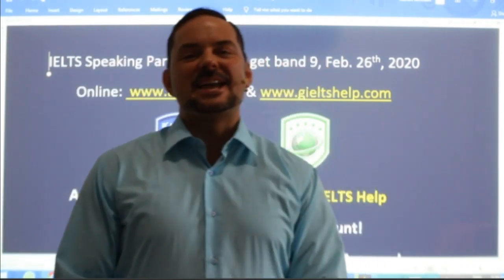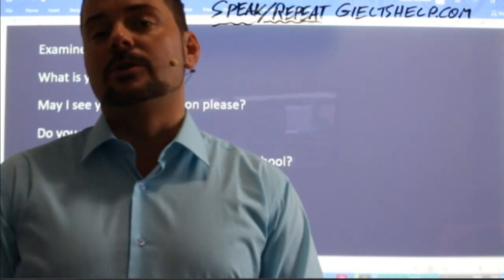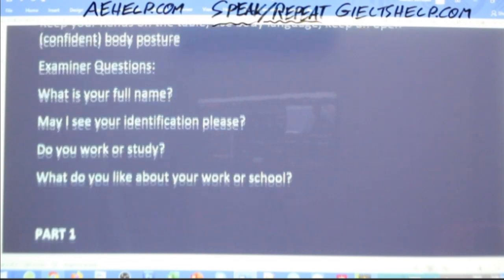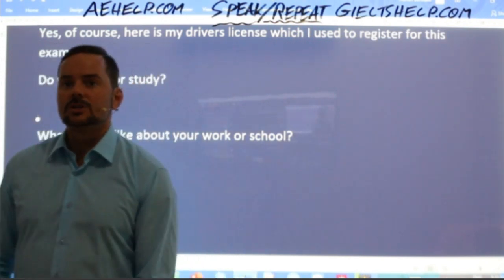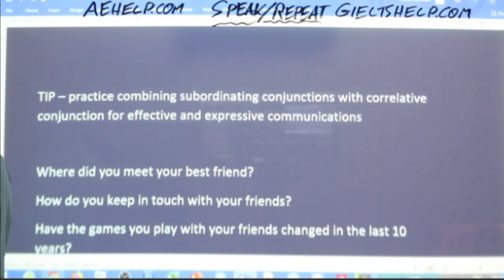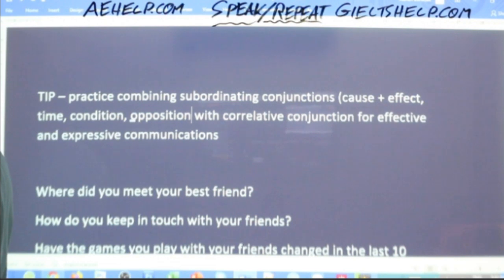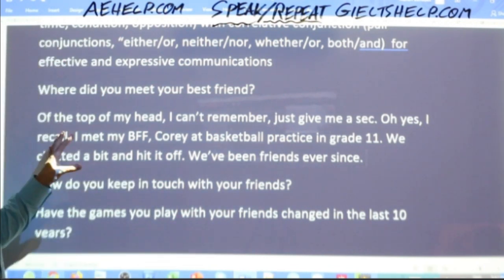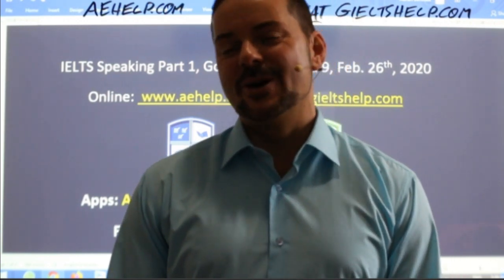IELTS Live - Speaking Part 1 - Get higher band scores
Examiner Questions:
What is your full name?
May I see your identification please?
Do you work or study?
What do you like about your work or school?

PART 1
Let’s talk about friends.
How often do you meet your friends?
What do you usually do with your friends?
Where did you meet your best friend?
How do you keep in touch with your friends?
Have the games you play with your friends changed in the last 10 years?
If you could give a gift to one of your friends, what would you give and who would you give it to?